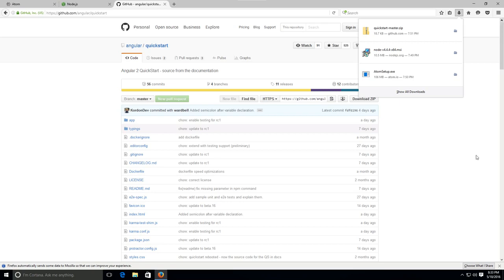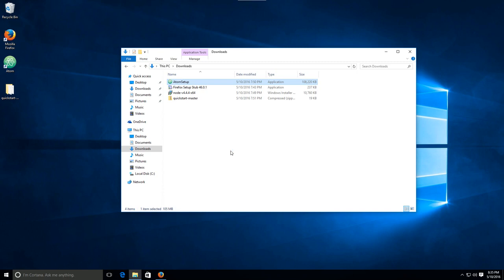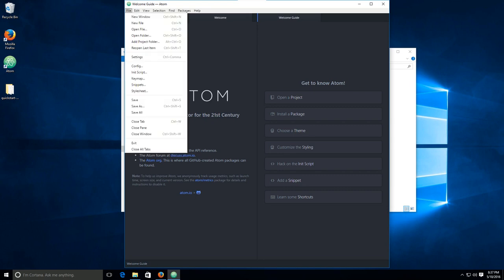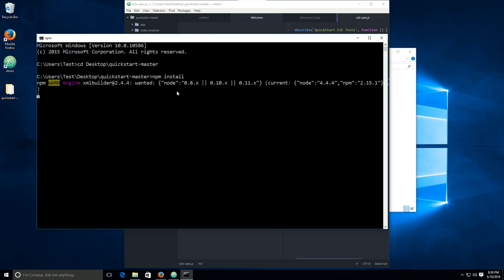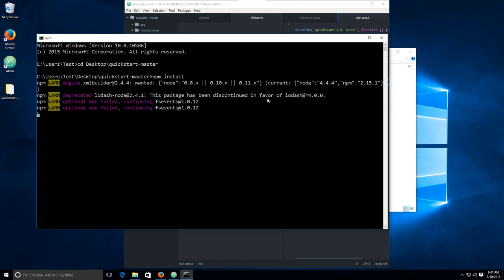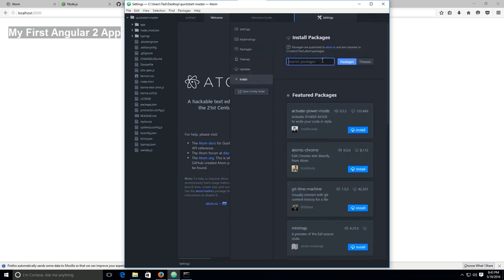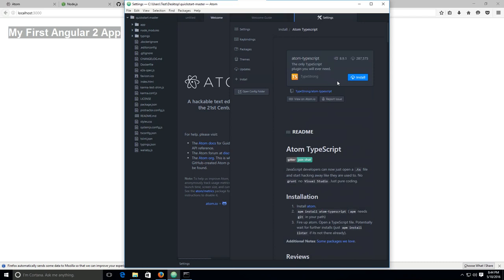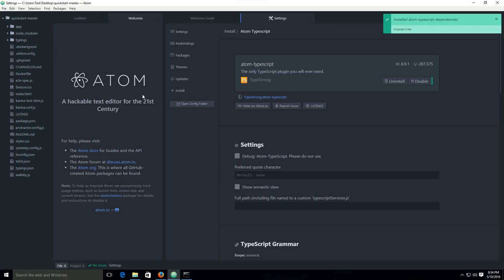Learn Angular 2 From Beginner To Advanced - 03 - Setup Part 2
Learn Angular 2 From Beginner To Advanced
Lesson 03: Setup Part 2